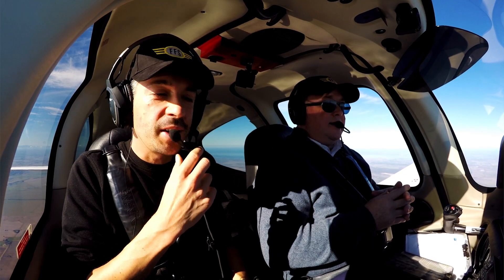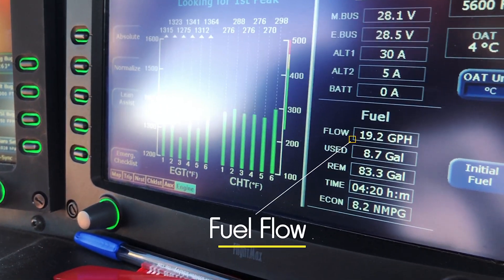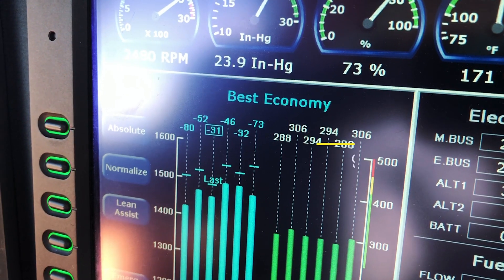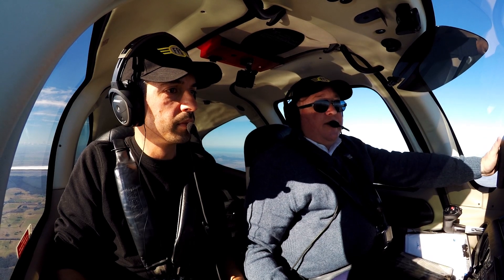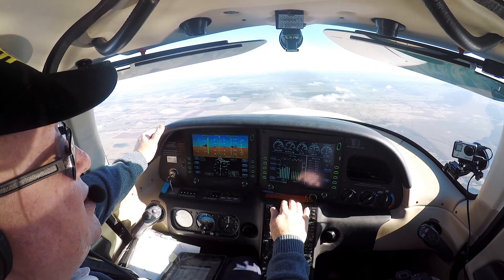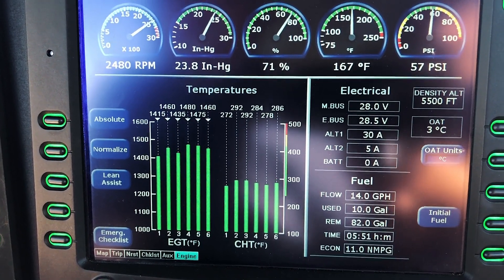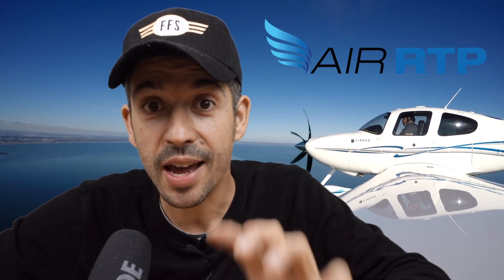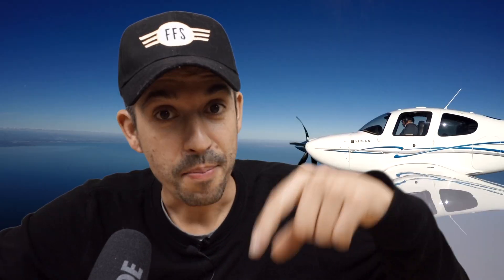Cirrus Lean Assist and Best Economy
FRIDAY FLYING SCHOOL EP1: How to use Cirrus Lean Assist to reduce your fuel flow and cruise at Best Economy, demonstrated in a Cirrus SR22 VH-KJN. Cirrus CSIP Mike Walden shows how to use lean assist and gives tips on EGT (exhaust gas temperature) and CHT (cylinder head temperature) settings in the SR22.